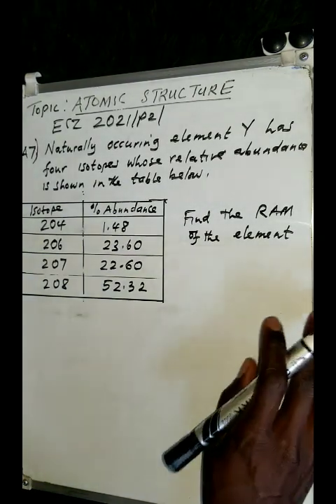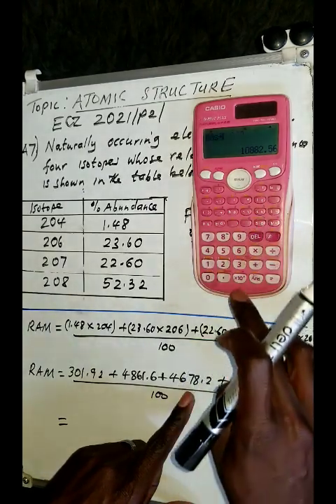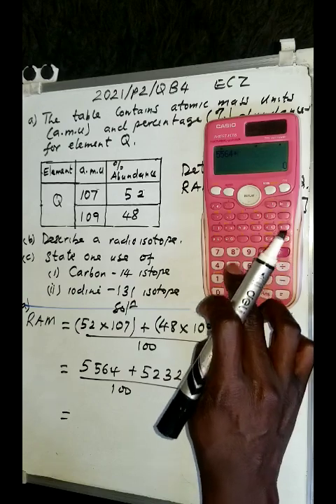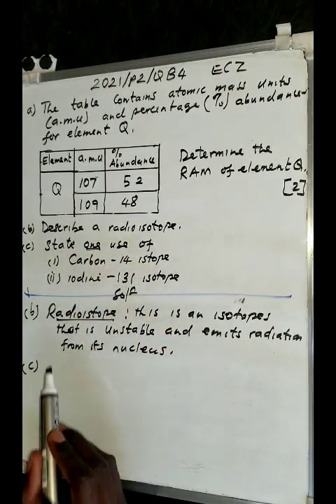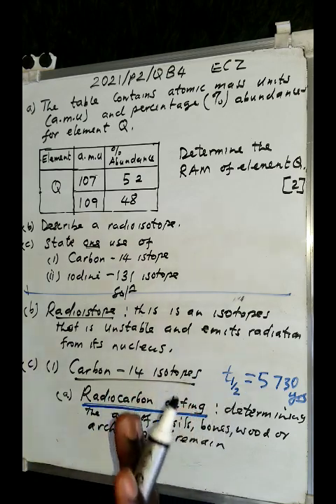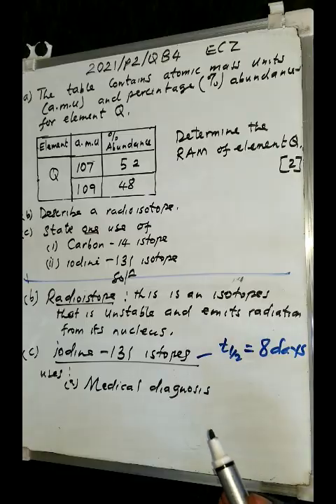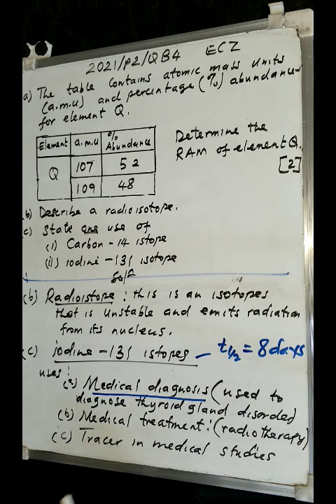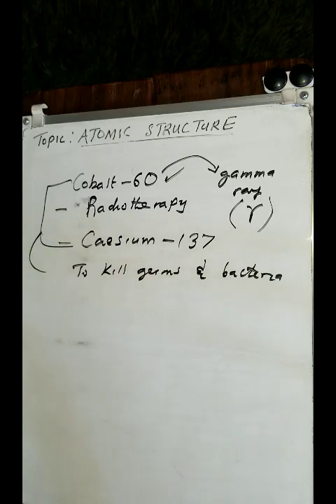Isotopes- sample questions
ECZ SAMPLE QUESTIONS ON ISOTOPES